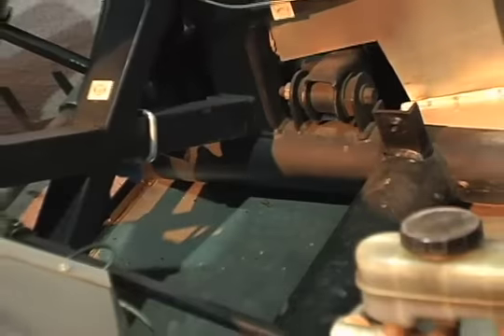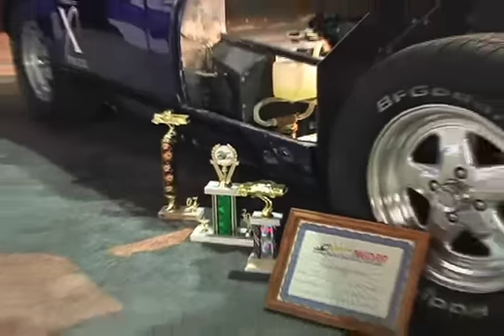SSI Racing Type 65 Electric @ NAIAS 2010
gets the lowdown on SSI Racing's wicked cool and insanely fast 2.S.S.I.C. Type 65 Electric Car at the 2010 North American International Auto Show (NAIAS) in Detroit, MI. SSI Racing is a contestant in the Automotive X-Prize competition.